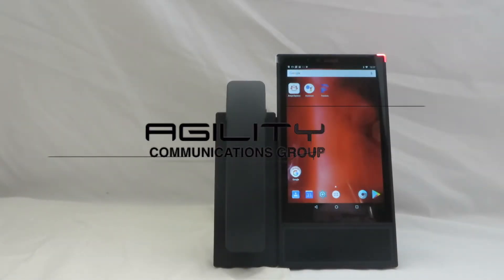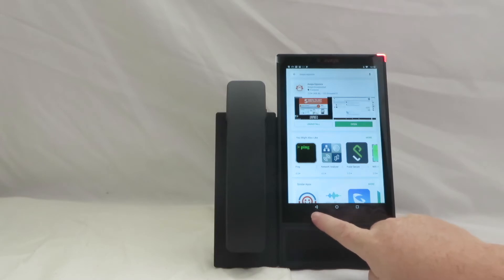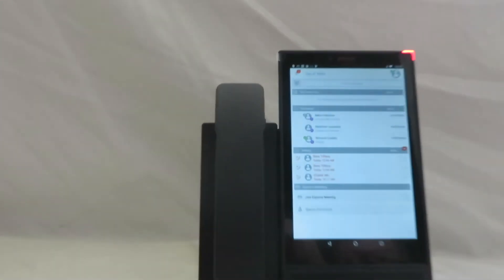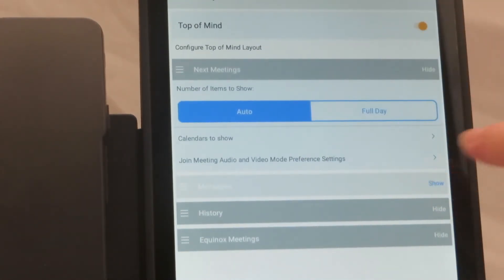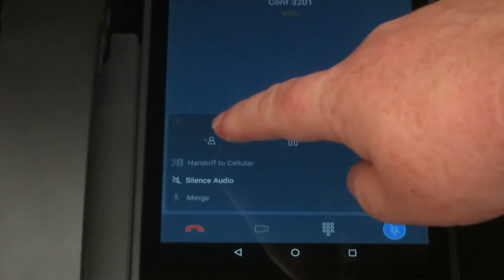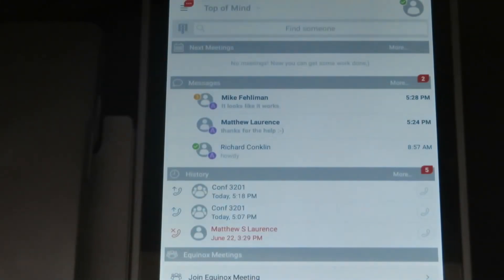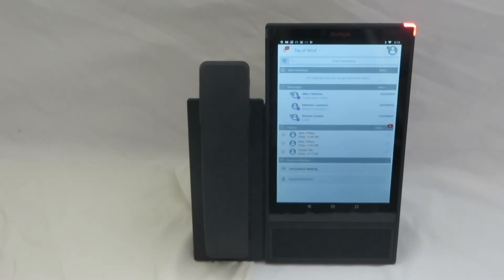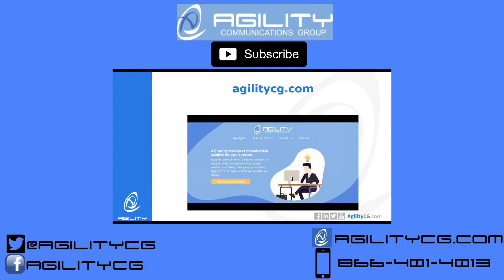AgilityCG Phone User Training - Avaya Vantage Device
This Agility Communications Group video contains an introduction to the features and usability of the Avaya Vantage Device.